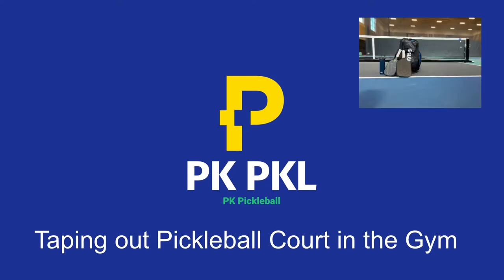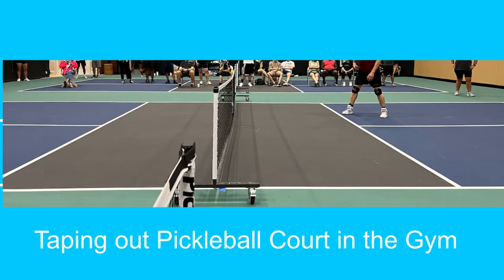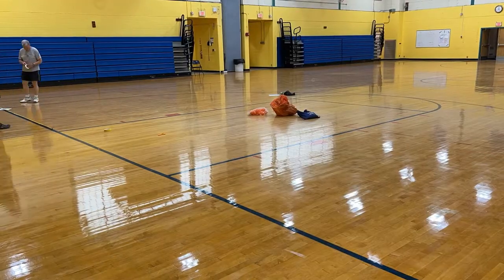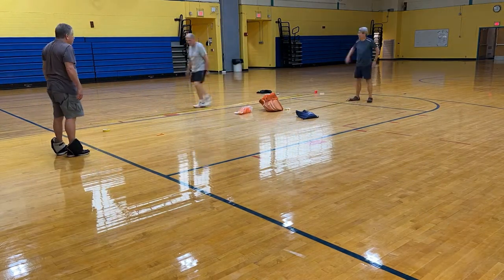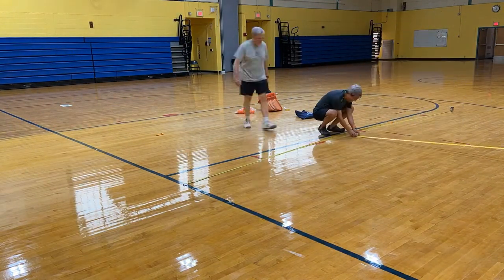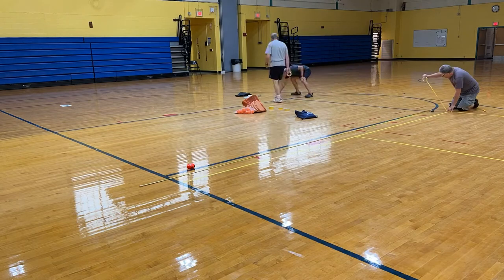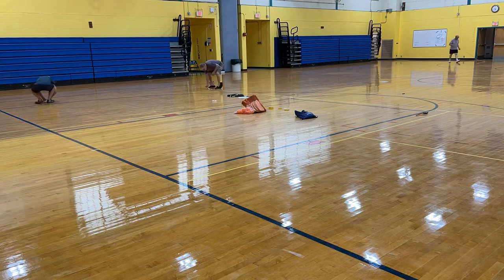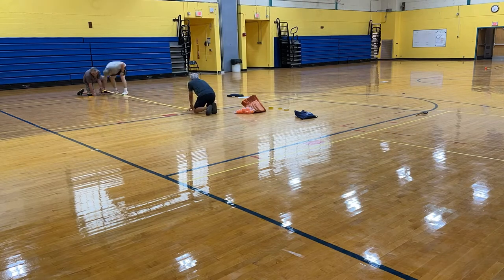Laying Out a Pickleball Court in a Gymnasium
This is a time lapse video of us laying out three Pickleball Courts in a school gym.